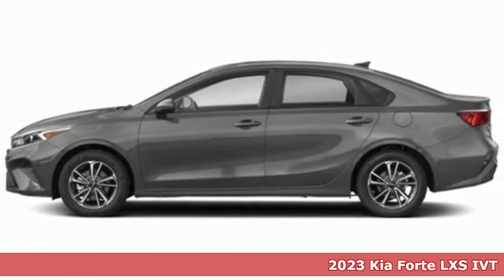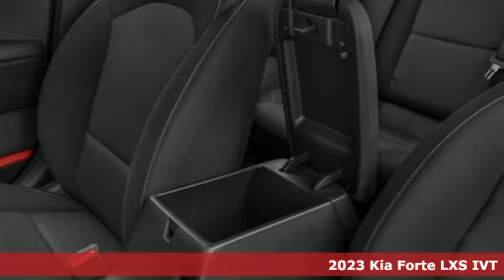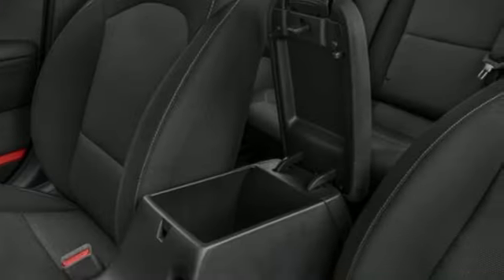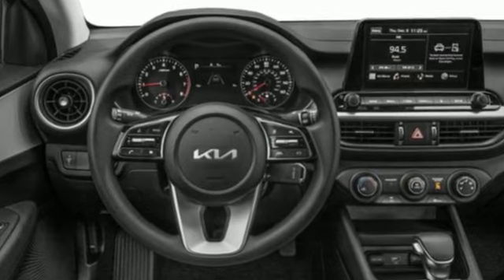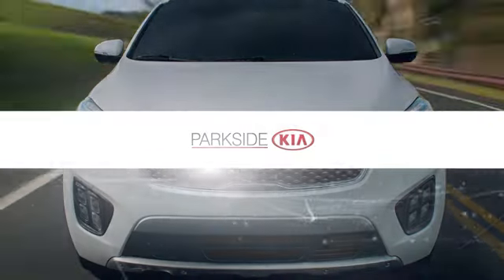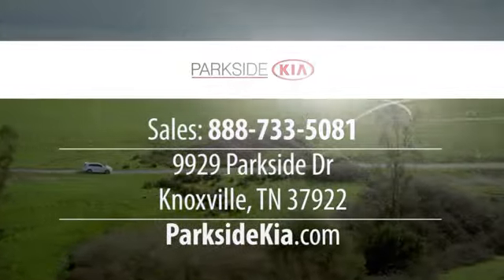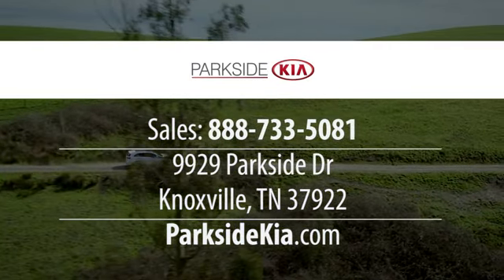2023 Kia Forte Knoxville TN Farragut, TN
Year: 2023
Make: Kia
Model: Forte
Trim: LXS
Engine: 4 Cylinder Engine
Transmission: IVT
Color: Gray
Interior: Blk Clth
Stock #: PE602865
VIN: 3KPF24AD2PE602865

Parkside Kia offers one of the largest inventories of new KIA vehicles and pre-owned vehicles in Knoxville - with no hassles and no negotiating. For huge selection, unbeatable savings and top-notch service there’s a new name in Knoxville the all-new Parkside Kia.